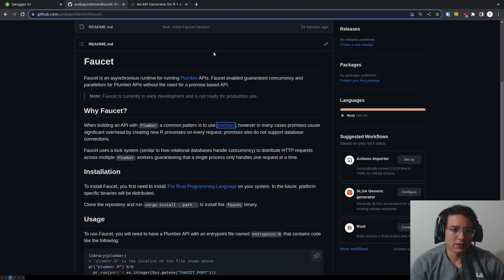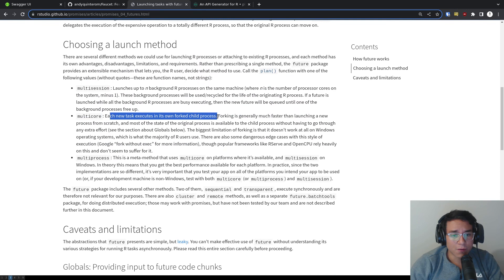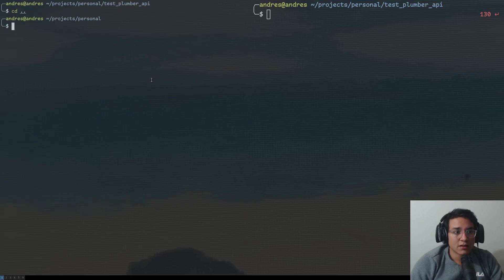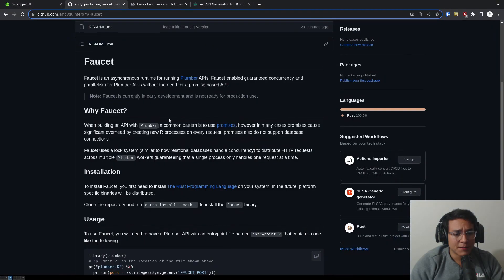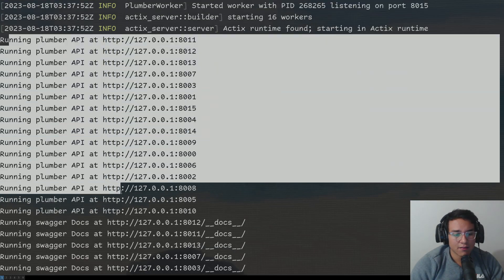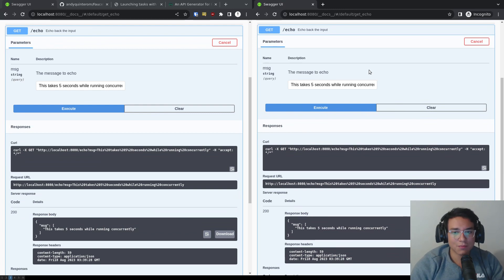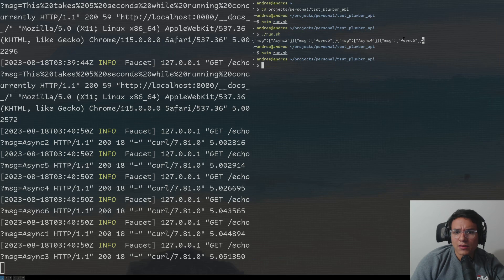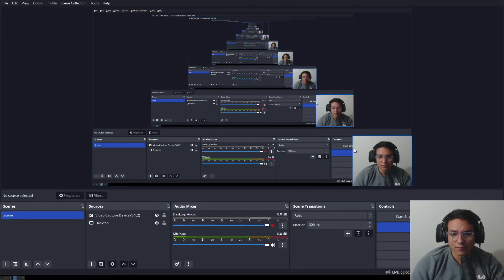Faucet: Fearless asynchronous R/Plumber APIs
Faucet is not your everyday load balancer, it uses a Lock-Guard system to guarantee seamless concurrent runtime for Plumber APIs.